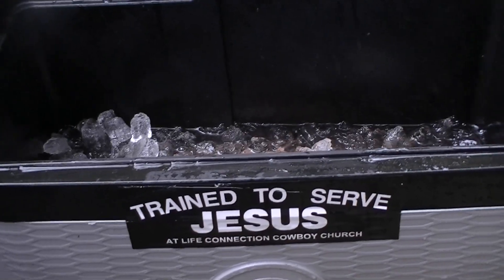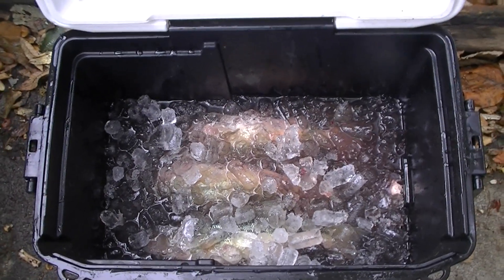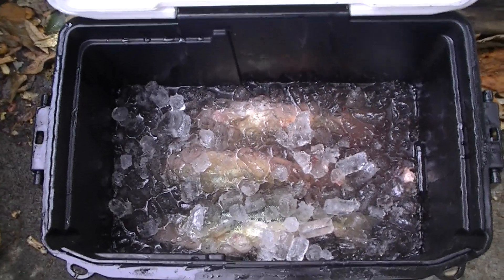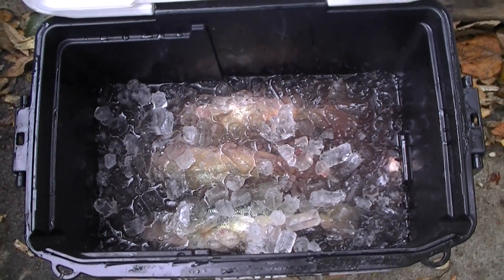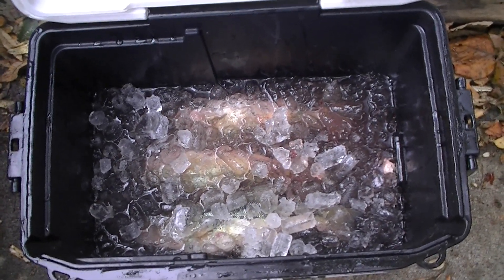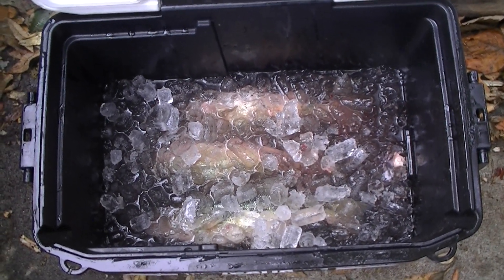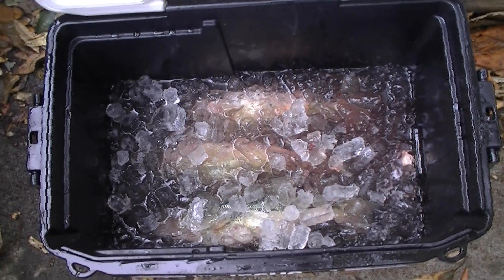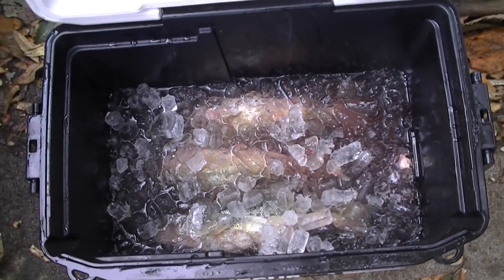Ice Chest Technique for Best Fish Fillet Quality